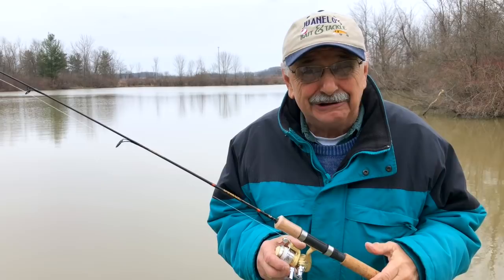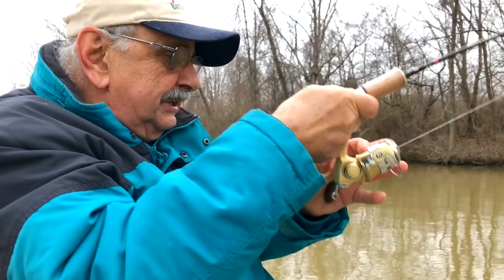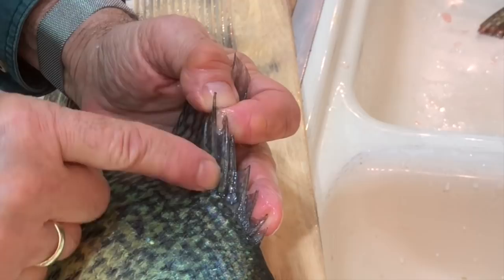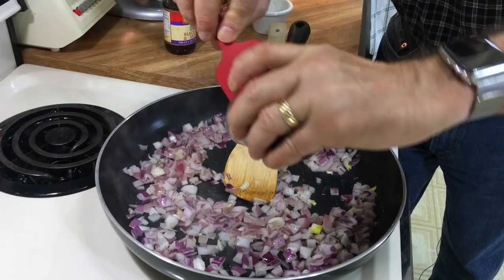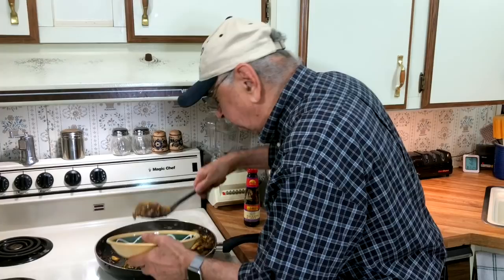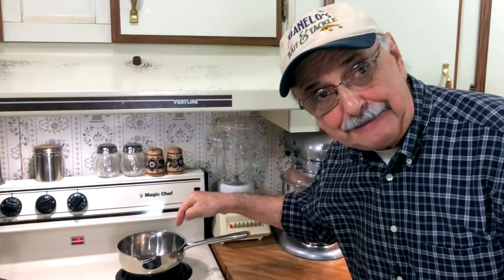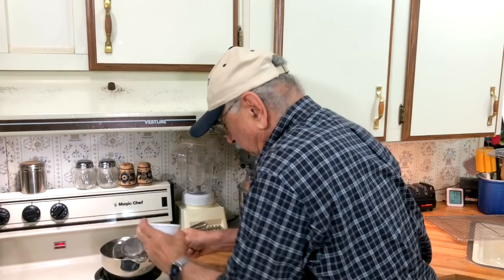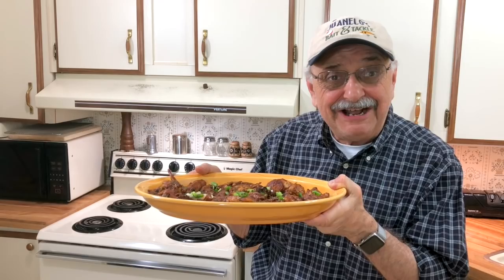Winging It with General Tso (it's low carb, don't you know?)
Let’s take a look at our new boat, then do a little fishing in the cold, wind and muddy water. Then we can try my favorite chicken wing recipe. Click on SHOW MORE for info on the tackle, boat, lake and recipes.

  - - - - - - - - INFO ON THE EQUIPMENT, FISH, LAKE, ETC. - - - - - -

THE BOAT: is a Bass Hunter that I ordered from Bass Pro Shops 13 years ago is discontinued. A subscriber informed me that he found the boat sold It looks very similar to my model.

THE MOTOR: A Minn Kota, Endura 55. It has a short shaft for small boats, and has 55 LBS of thrust. It runs on a single 12v, deep cycle battery. This exact model has been discontinued.

THE BAIT: an unknown brand of 1/16 ounce jig head in black with a live mealworm attached.

WHY KEEP SMALL BASS AND RETURN LARGER BASS: We had biologists come out and do an electroshock survey of the lake. They found too many small, stunted bass. There is only so much biomass to go around, and there are too many mouths to feed. Their advice was to remove all bass under 12 inches, and to release the bigger ones. This rule is usually the opposite in large public lakes.

Background music is called “Fun Asia,” purchased from jewelbeat.com.

 - - - - - - - - - - RECIPES - - - - - - - - - -

ZUCCHINI IN BLACK BEAN SAUCE

INGREDIENTS:
2 or 3 TBS of olive oil to stir fry in
1 medium onion, chopped
2 cloves garlic, chopped
3 TBS black bean sauce (I used Lee Kum Kee)
2 medium zucchini, cut into bite size pieces
salt and black pepper as needed, optional
1 tablespoon oyster sauce
1 teaspoon regular soy sauce
2 teaspoons sherry wine
½ teaspoon cornstarch, mix in 2 tablespoons water to thicken sauce
½ teaspoon or less sesame oil, garnish at the end

DIRECTIONS:
In a hot pan with oil, add onion, garlic and black bean sauce.
Quickly stir fry for about 30 seconds to bring out the flavor.
Add the zucchini and quickly stir fry over high heat.
Add a little salt and black pepper, 1 teaspoon regular soy sauce
Add 1 tablespoon oyster sauce, stir, stir.
Also add ½ tablespoon Sherry.
Stir as needed and let it cook until zucchini is soft but still crisp.
Stir in the prepared cornstarch mixture to thicken sauce if necessary.
Add ½ teaspoon sesame oil at the end.

GENERAL TSO’S CHICKEN WINGS

INGREDIENTS
3 lbs chicken wings

½ tsp sesame oil
3 TBS unseasoned rice vinegar
2 tsp white vinegar
3 TBS soy sauce
¼ cup water
3 TBS granulated sugar substitute
½ tsp xanthan gum or gaur gum
2 tsp of ginger paste
2 TBS of Hoisin sauce
¼ cup scallions, chopped
½ tsp red pepper flakes

DIRECTIONS:
Cut your wings through the joint if whole, to separate the wing from the drumette. Spread on a parchment covered sheet pan and bake at 375° F for about 40 to 45 minutes or until golden brown. Meanwhile, combine all of the sauce ingredients into a small saucepan and whisk together until smooth. Add Xanthan or gaur gum and whisk. Bring to a boil, then simmer for about 2 minutes until thickened. If too thick, add water. Remove from the heat. When the wings are fully cooked, toss in the sauce to coat. Put the wings back on the baking sheet and broil for about two minutes.